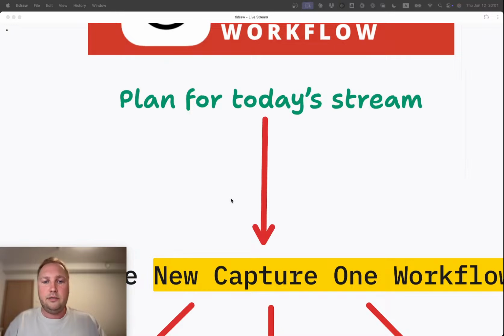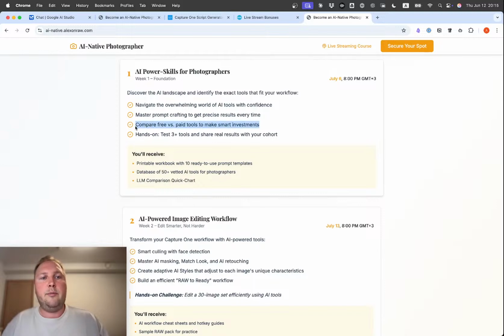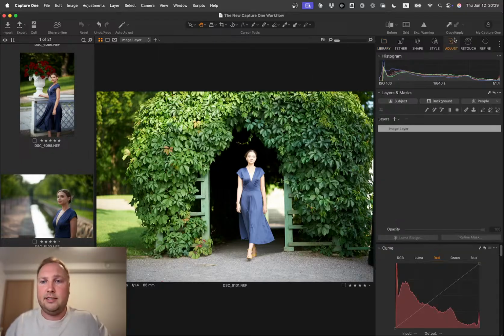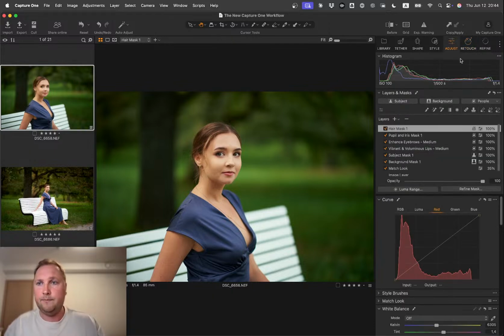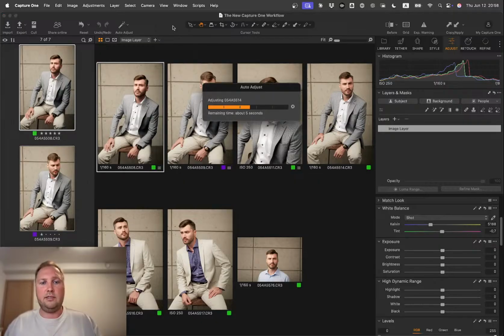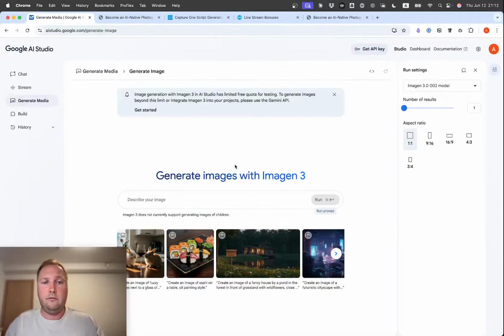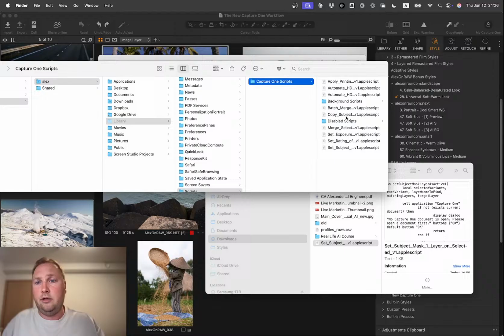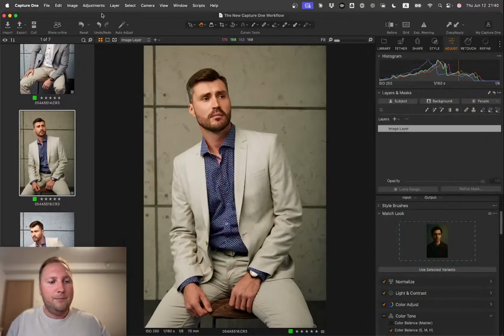The New Capture One Workflow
Join me for a live stream to explore the new Capture One workflow! We'll cover smart culling, AI-powered editing, complex color grading, AI masks, and AI retouching.
Learn how to:
- Edit images in 20 minutes instead of 2 hours
- Properly use Auto Adjustments and AI tools in Capture One
- Get the most out of the new AI retouching
- Use free AI tools for photographers

Plus, I've prepared free bonuses exclusively for live stream attendees!